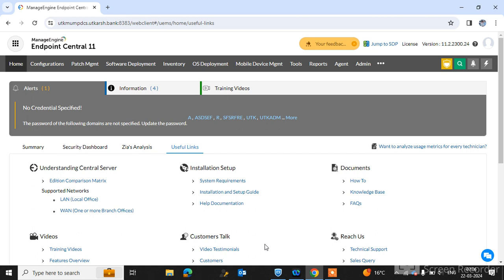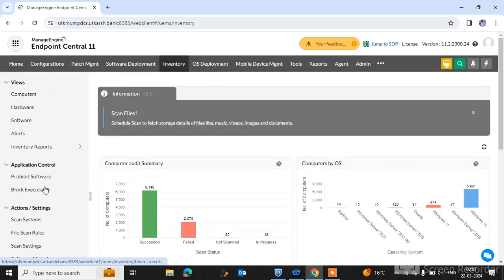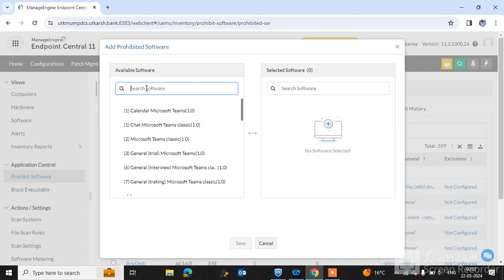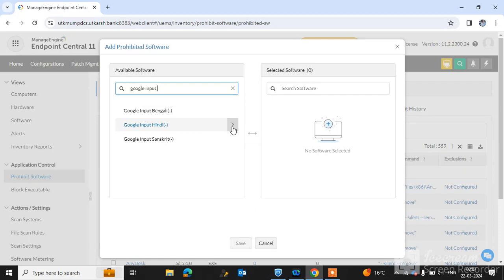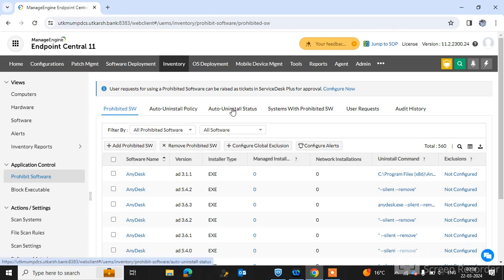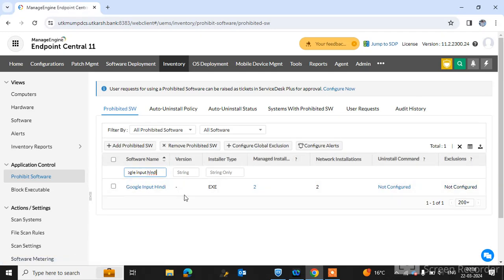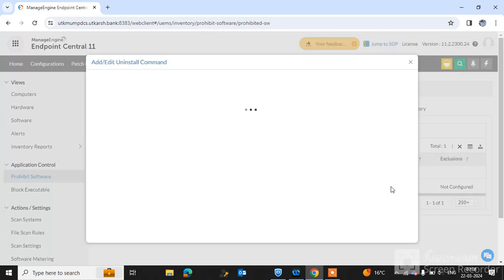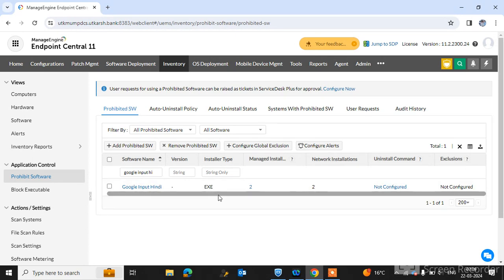Prohibit software across the network using Endpoint Central |Software Prevention through ManageEngin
Hi guys,
ManageEngine Endpoint Central
Organizations might face the need to prohibit some software to avoid compliance issues. Choose software that have to be blocked and configure an auto-uninstall policy to uninstall the software. The end user can also request to use the prohibited software. In those cases, the system administrator could grant permission.